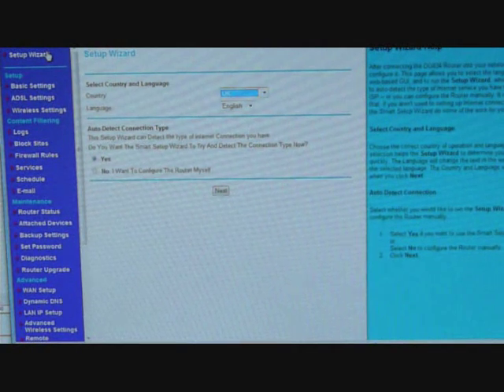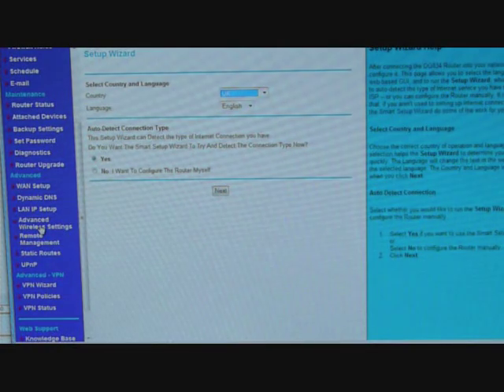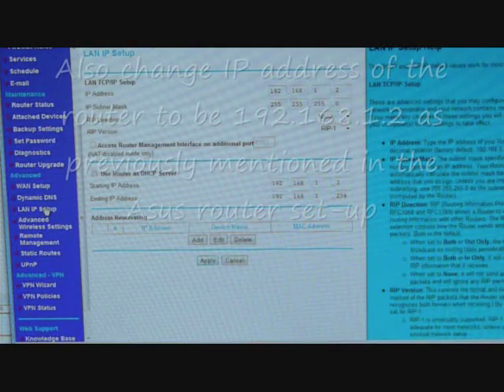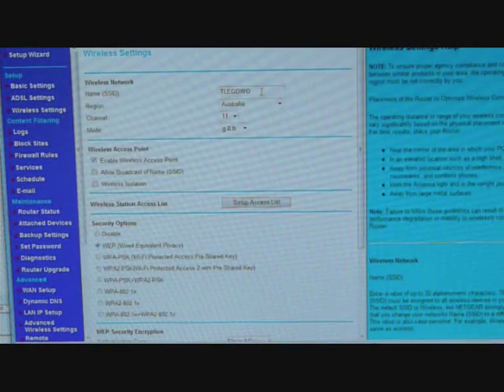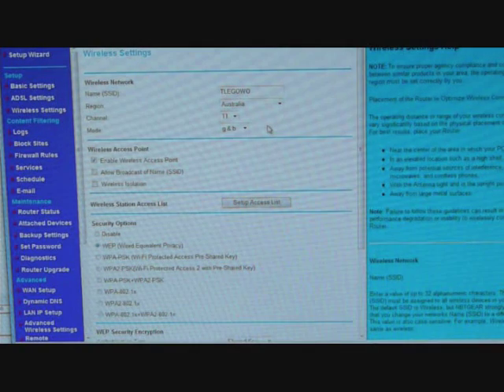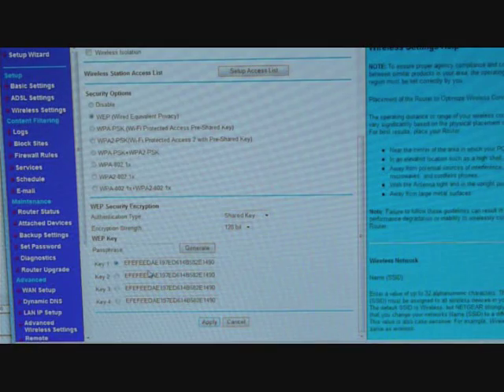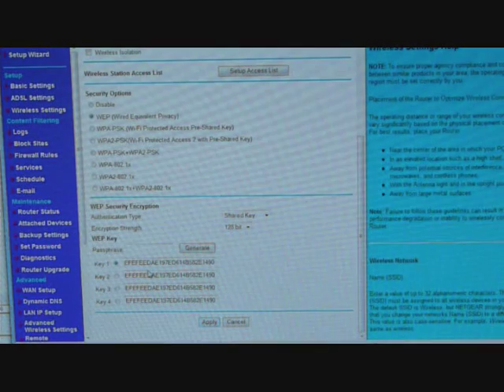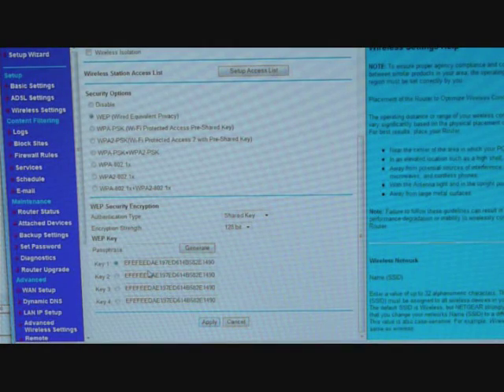Extending your wireless network using ASUS and NETGEAR routers - Part II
In this video, I'm showing you how to extend your wireless networking at home. Setups from one router to another model differs, this video is for an ASUS WL-600G wireless router/modem acting as the main access point and a NETGEAR DG834Gv4 as a repeater in the network. This is part II of the whole video.